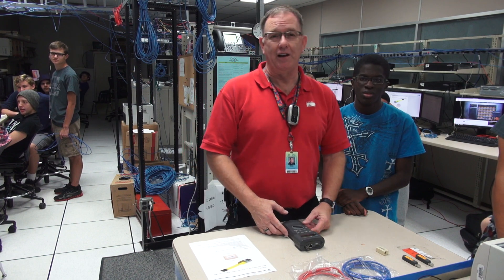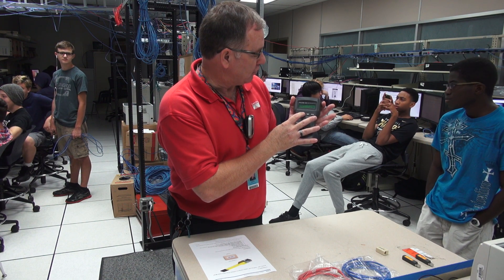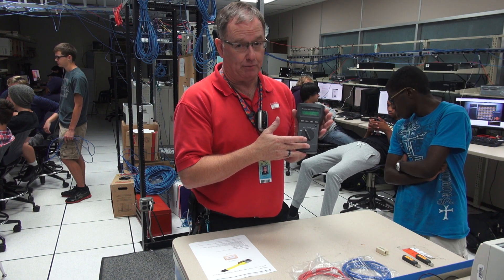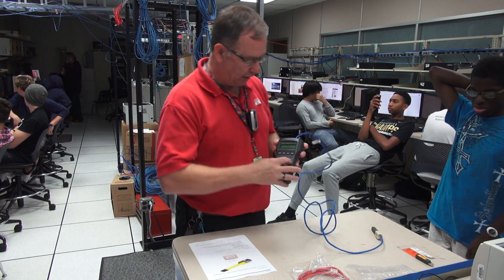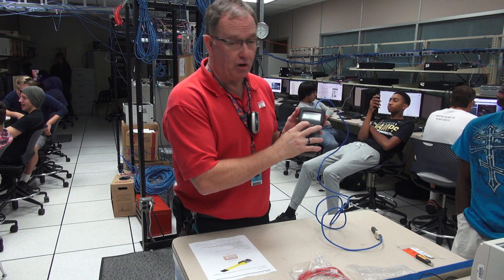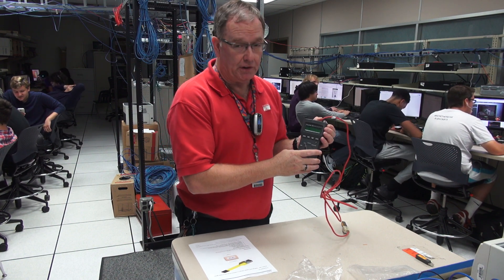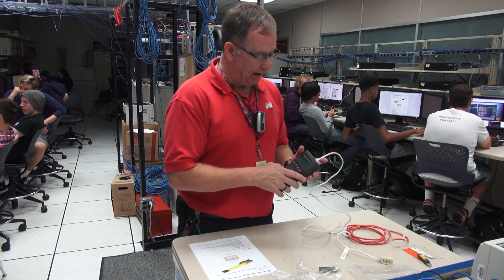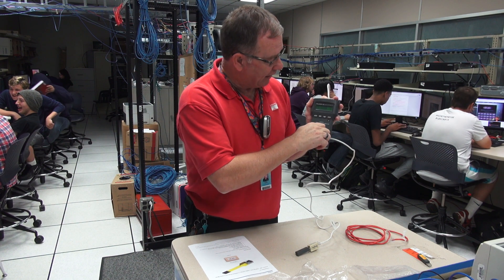Using a Fluke 620 D Cable Meter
Covers how to choose settings using Setup.
How to interpret the results for a Straight-through, Crossover, Rollover, Miswired cable, Open Cable, Shorted cable.